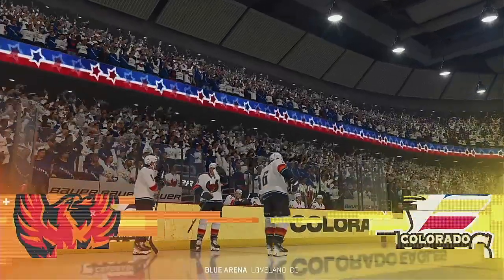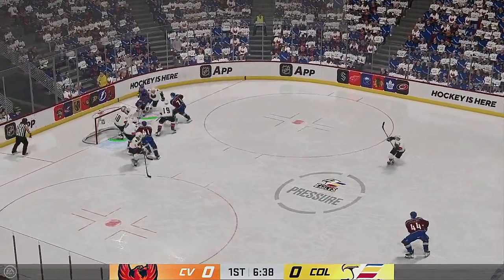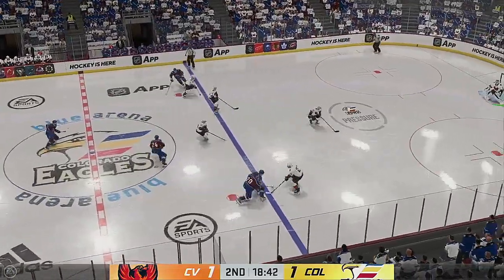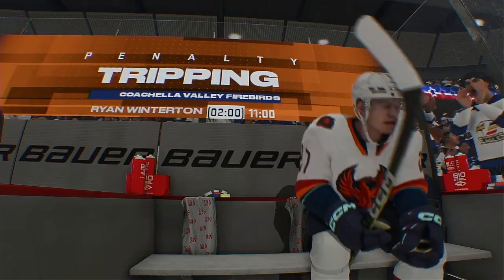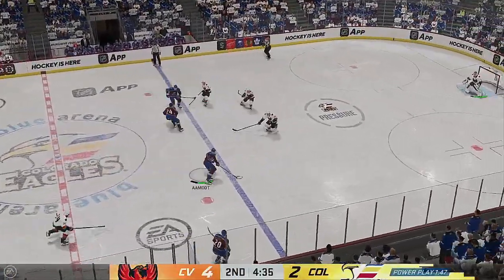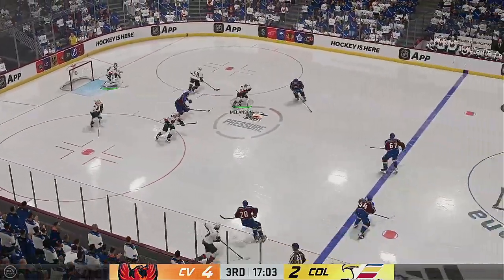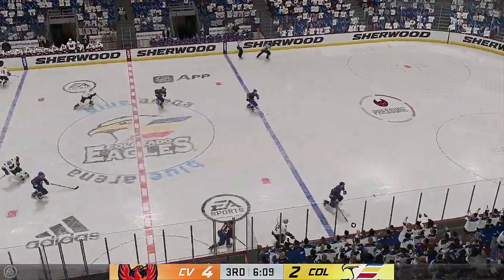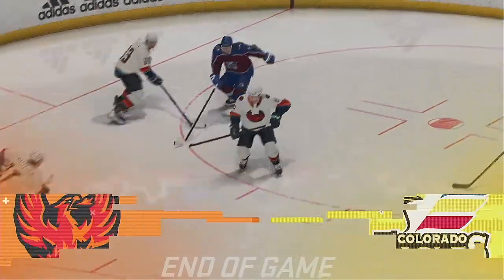AHL 2024 Calder Cup Playoffs Pacific Division Semi Finals Game 3hree Coachella Valley Firebirds @ Co